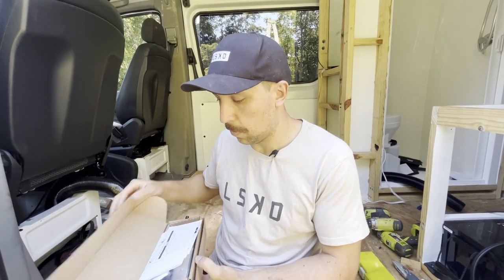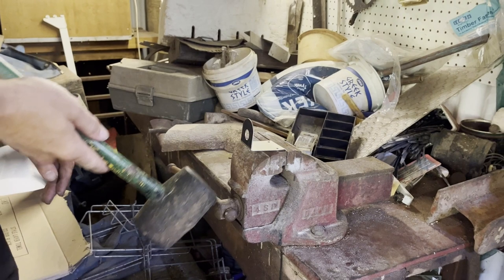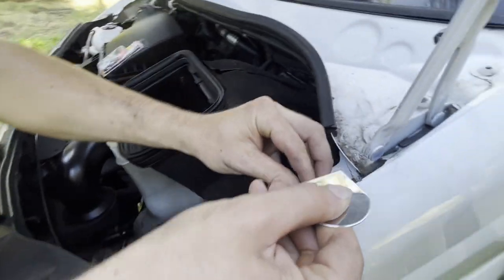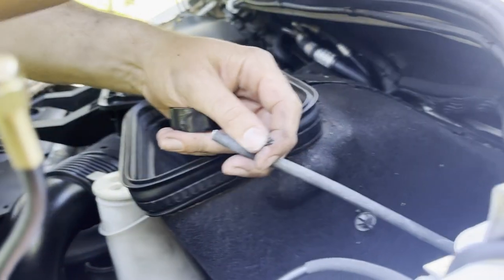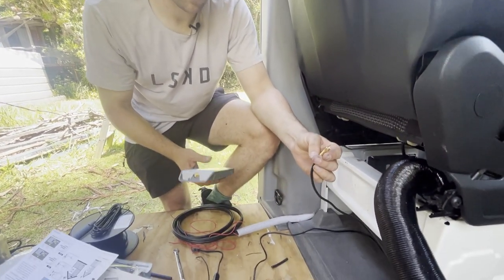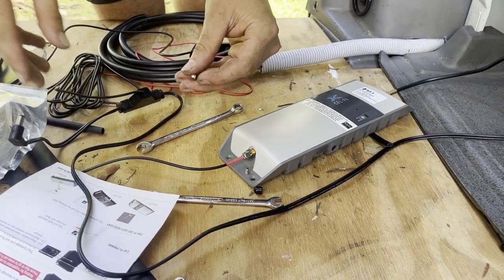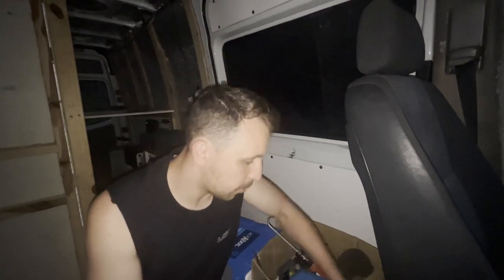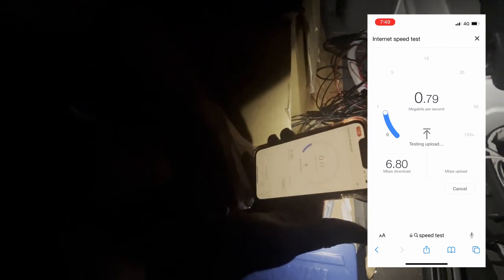Mobile Phone Signal Booster Install & Review (CEL-FI GO) - EP22 Van Build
In this video we're installing a mobile phone signal booster / cell phone signal booster in our off-grid Mercedes Sprinter camper van. We're installing the CEL-FI GO system, which is the only legal phone booster in Australia. As part of the setup we had to register the device via the app. There's a lot of places in Australia that have very poor / no phone signal, so we're hoping this will improve our connectivity. So far we've seen mixed results, but we've had limited opportunities to test it. We'll be sure to keep testing it and provide further updates.

We hope you enjoy the video and if you want to see more behind the scenes you can follow us on:

Instagram & TikTok ▶ @brookandjulius